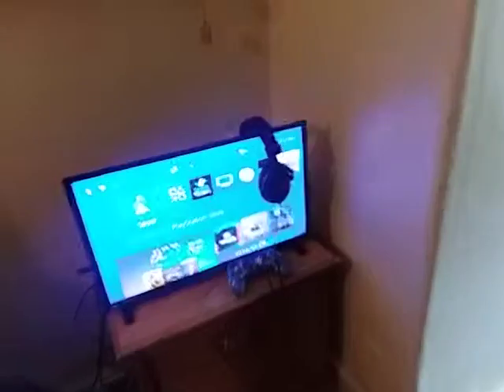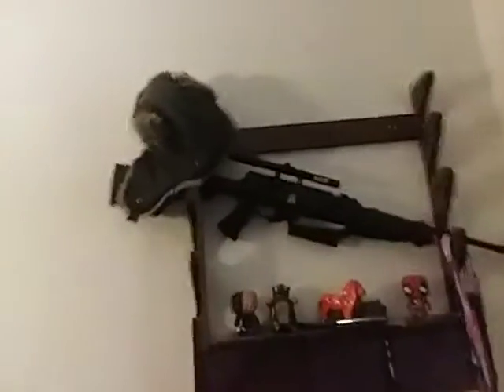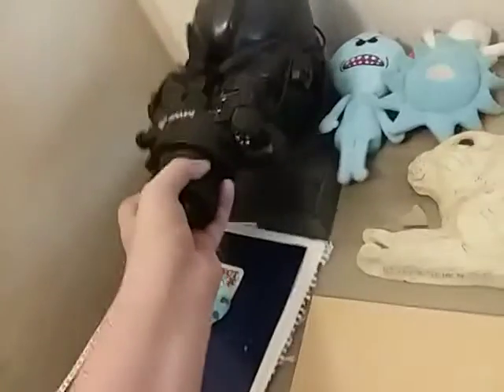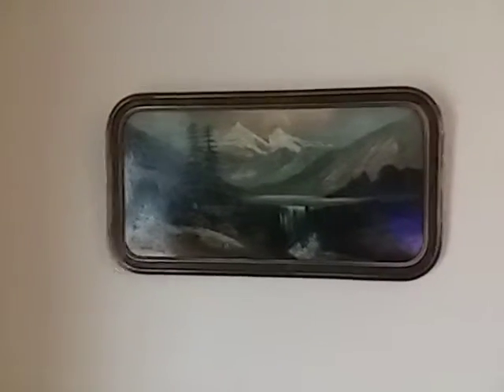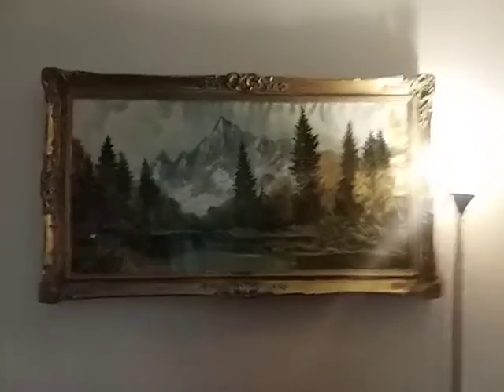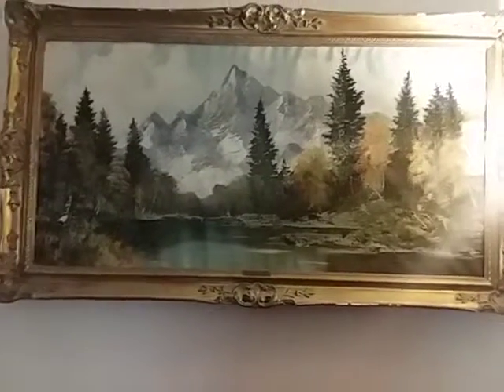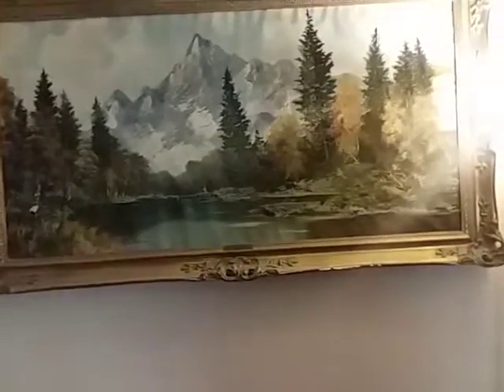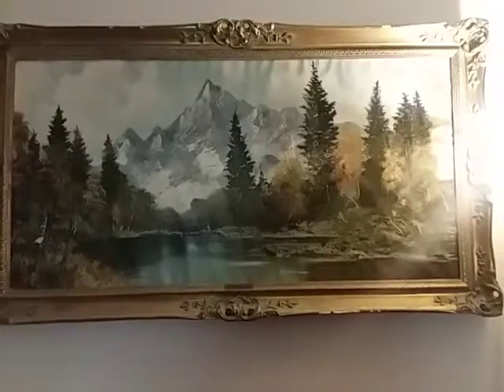MY ROOM TOUR!!